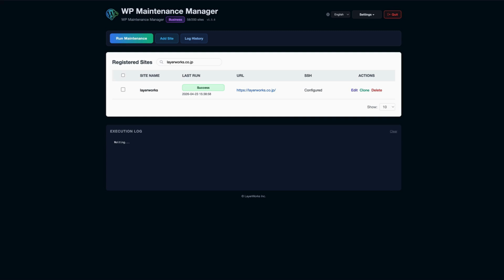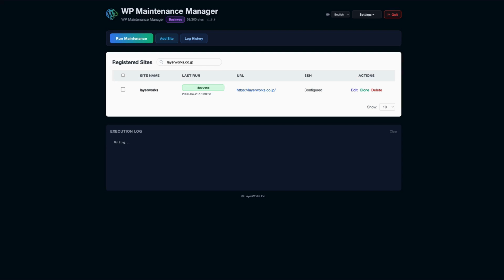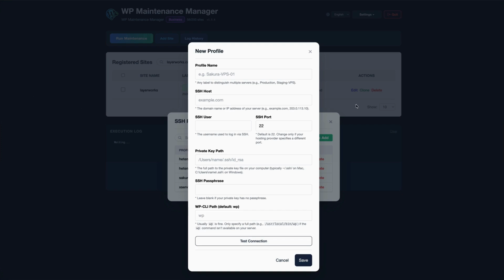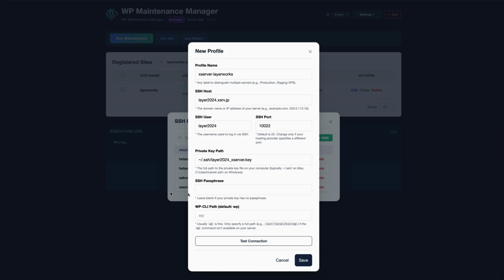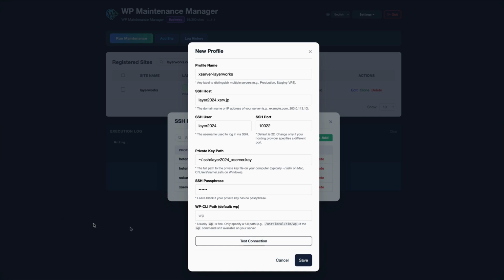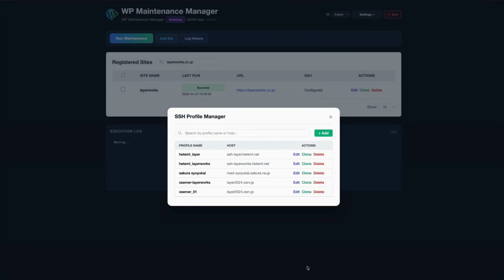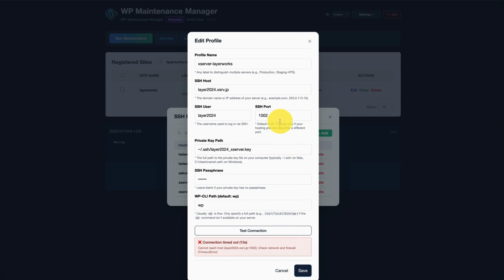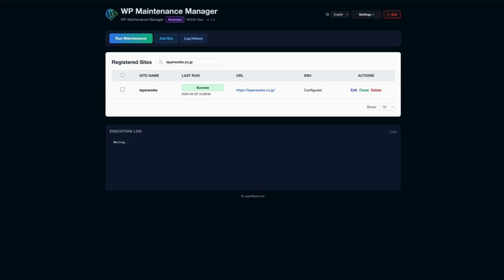Set Up SSH Profiles for Major Hosting Providers | WP Maintenance Manager Setup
SSH profiles are the foundation of WP Maintenance Manager. Set one up per server, and every site on that server reuses it automatically. In this video, I walk through the seven fields, how to test the connection, and how to save.

Chapters:
00:04 Why SSH profiles save you hours
01:00 Opening the SSH Profile Manager
01:22 The 7 fields, test, and save
04:15 Common errors and how to fix them

Operated by Layerworks Inc.